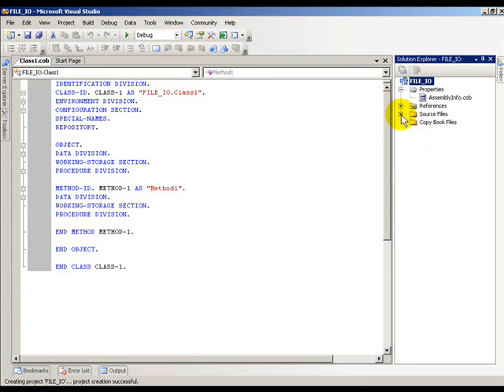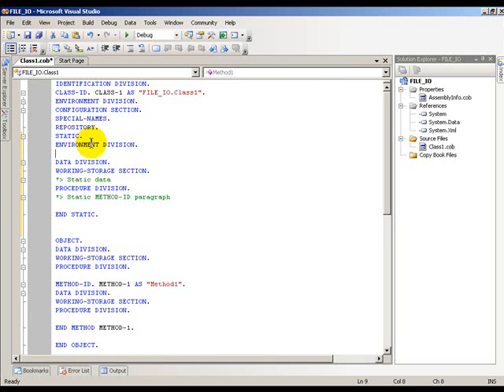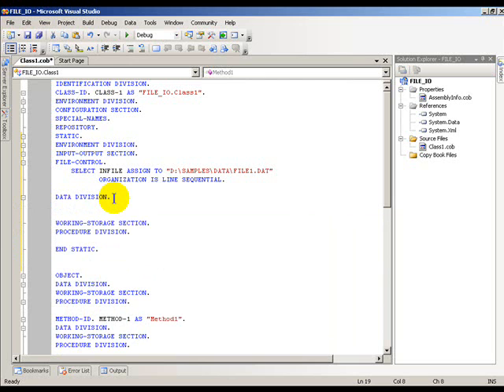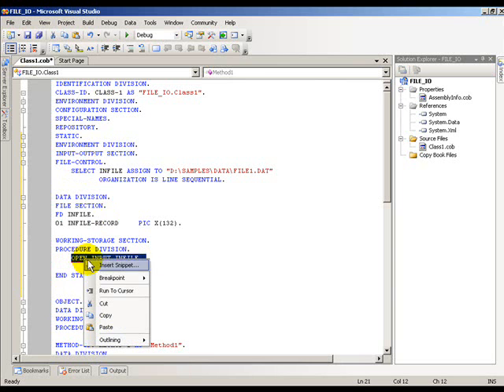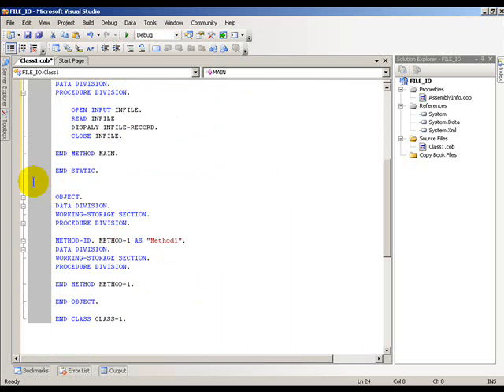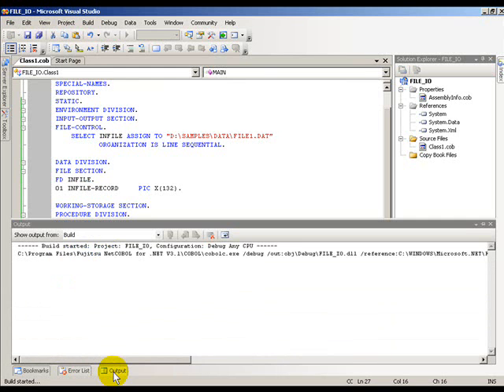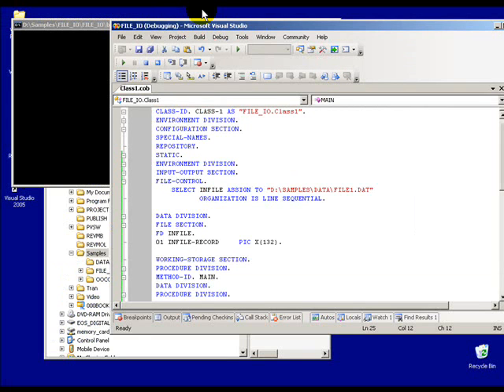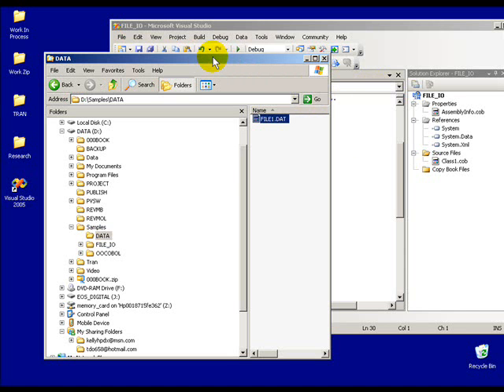.NET for COBOL Programmers: Lesson 7-2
Traditional COBOL File I/O Demonstration (part 1 of 2)